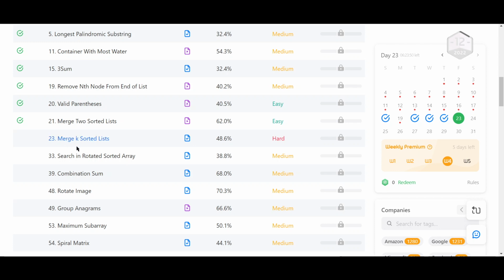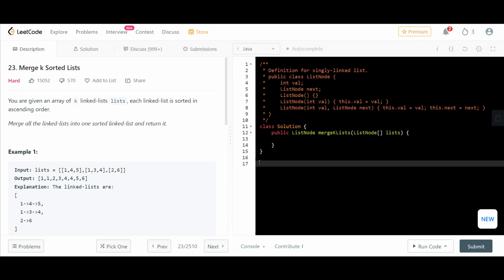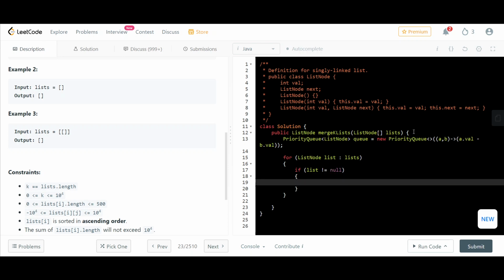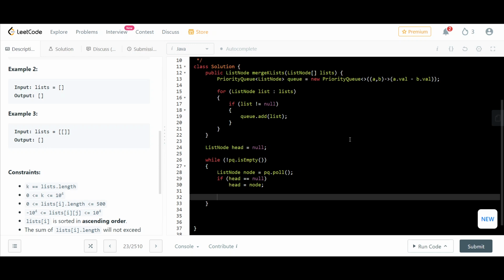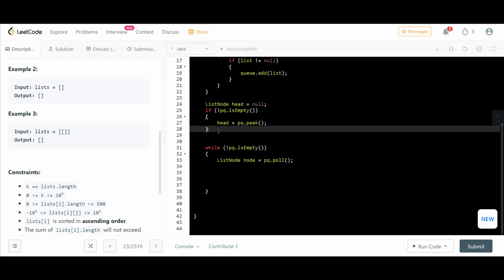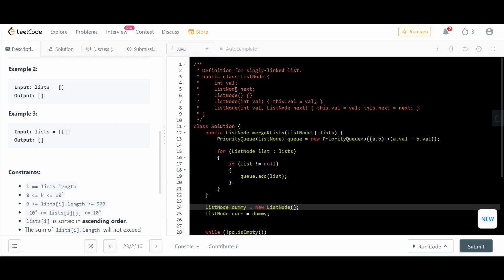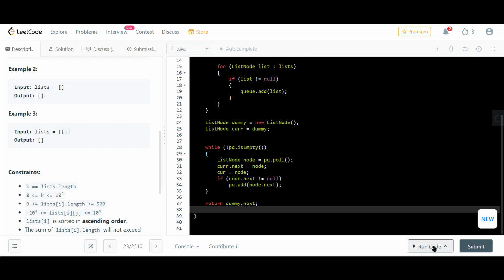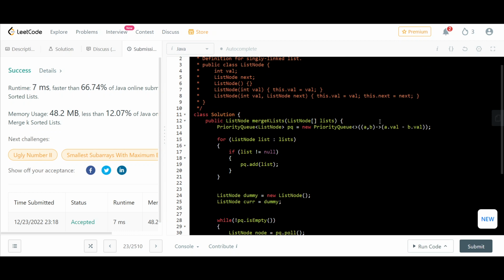Merge k Sorted Lists | LeetCode 23 | Java